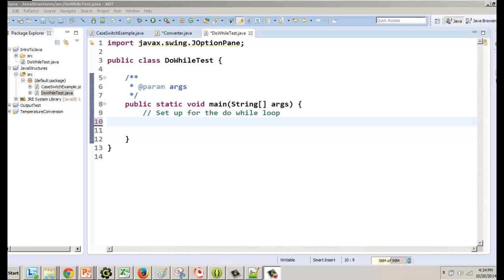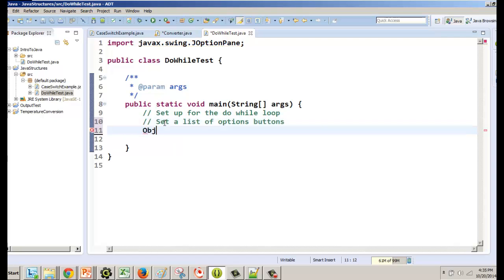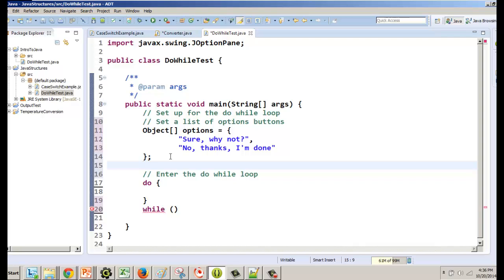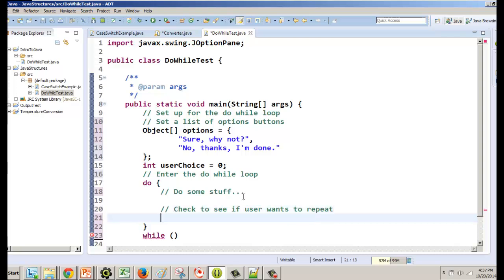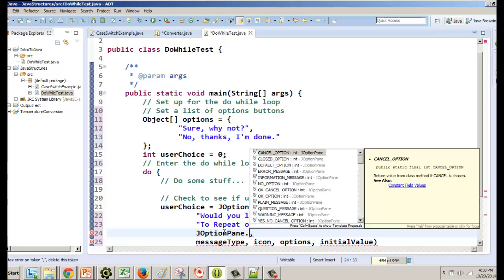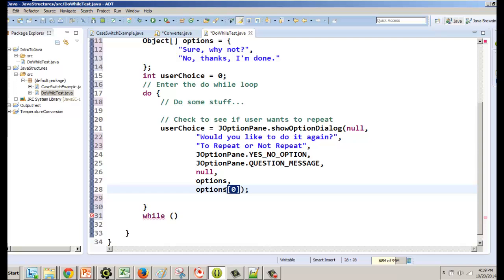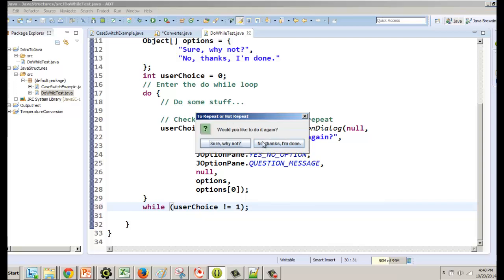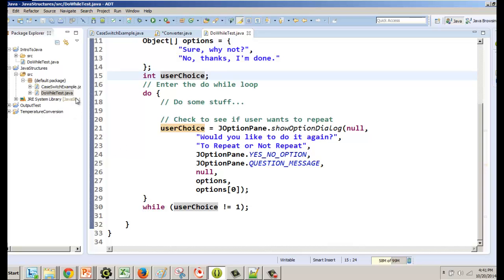The Do While Loop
I explain why and how to use the do while loop in Java, plus, as an added bonus, I cover how to create an options dialog that presents the user with an option pane of buttons to determine whether to repeat or not.